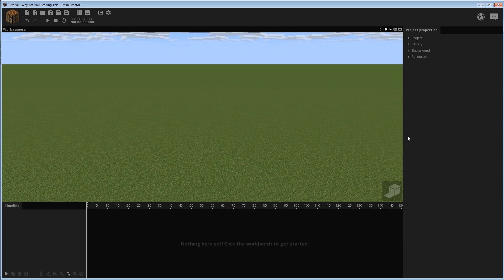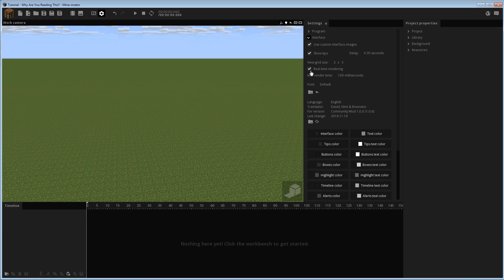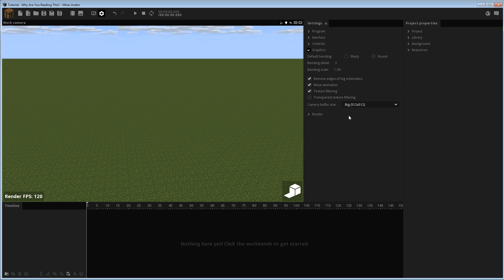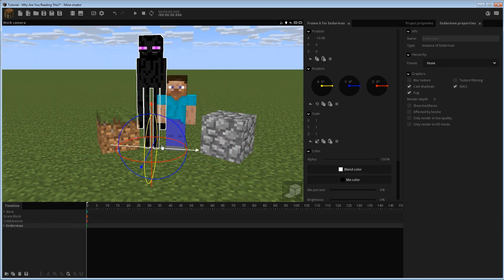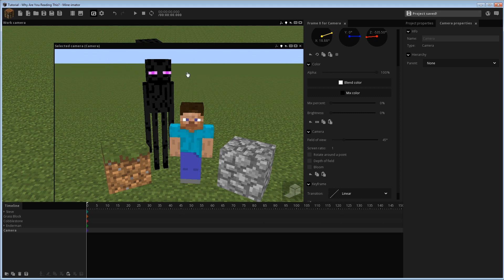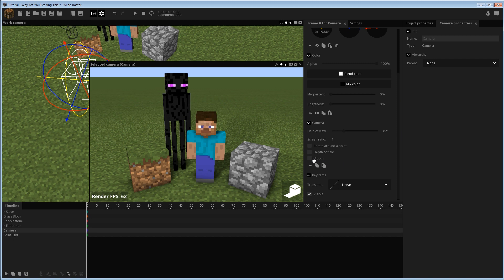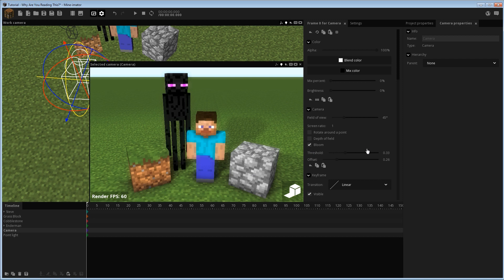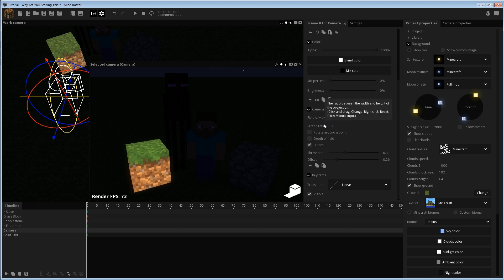Getting Started with Community Build - BLOOM EFFECT! | Mine-imator Tutorial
Merch!